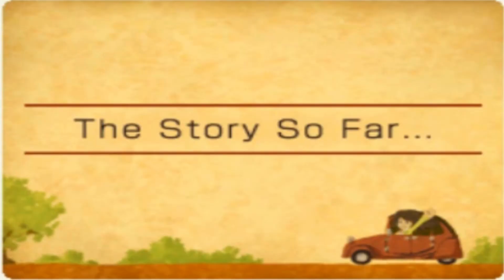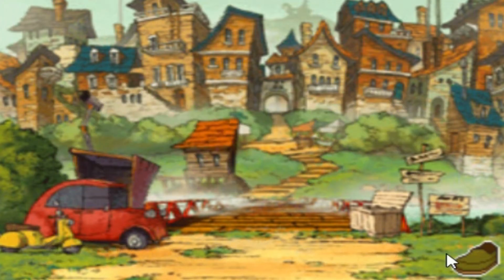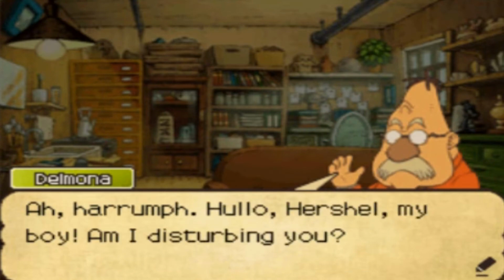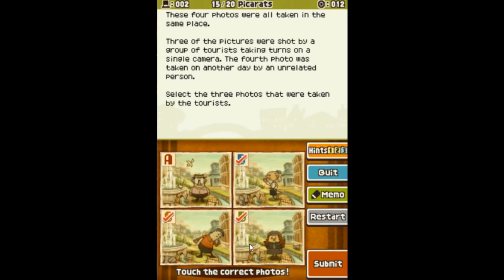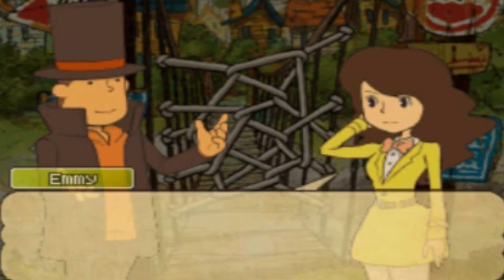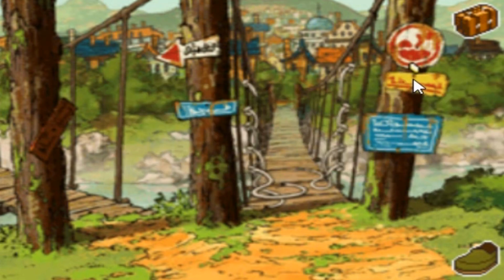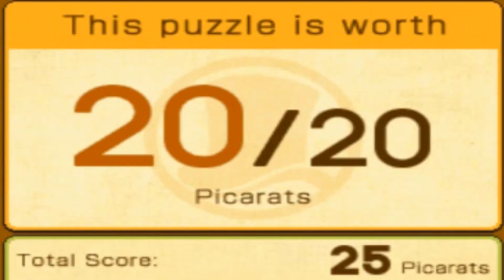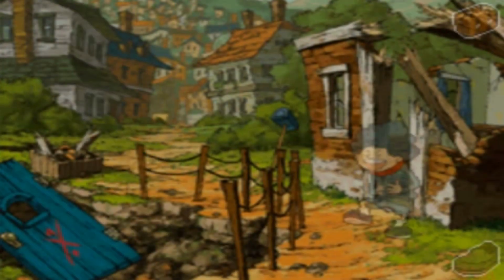INVESTIGATING MISTHALLERY | Professor Layton and the Spectre's Call [Part 2]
Let's see if the locals can tell us where our friend lives and get information on the weird events happening in the town!